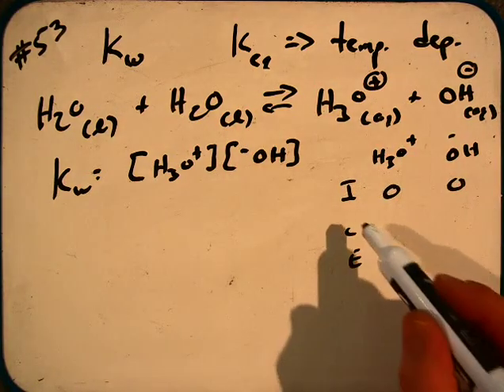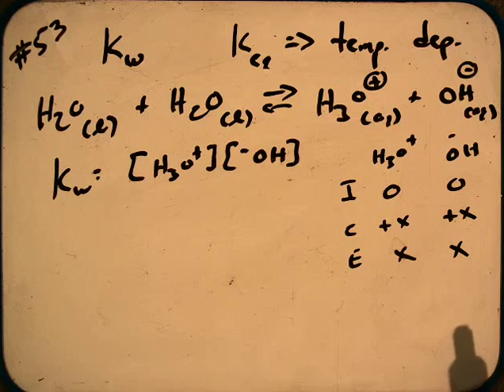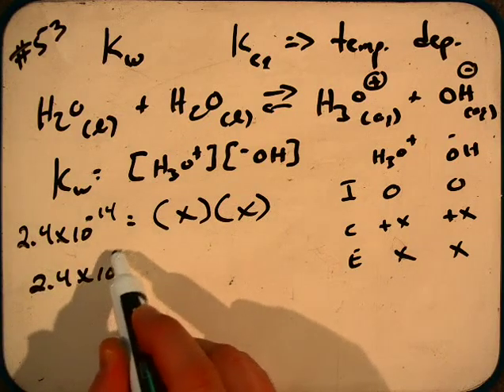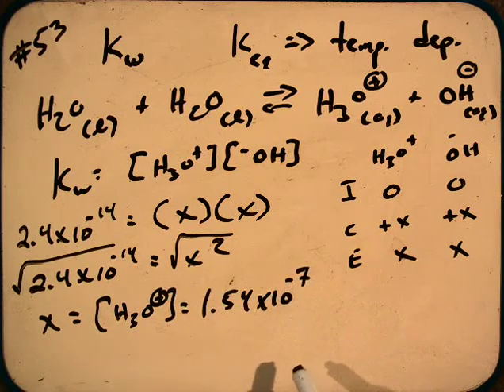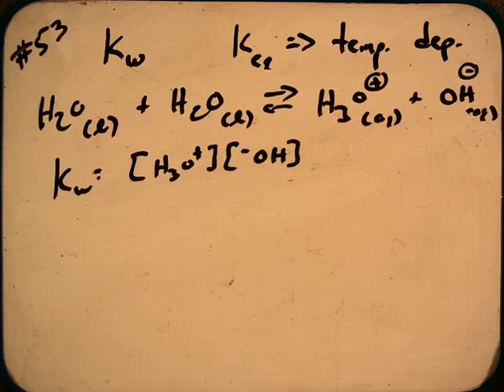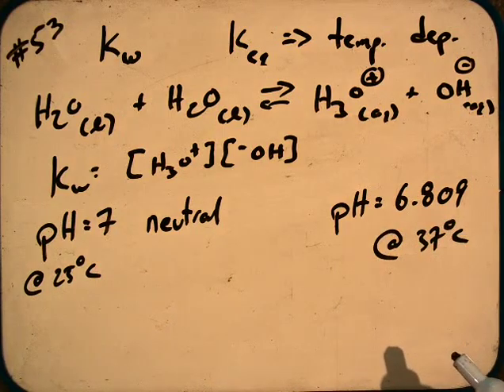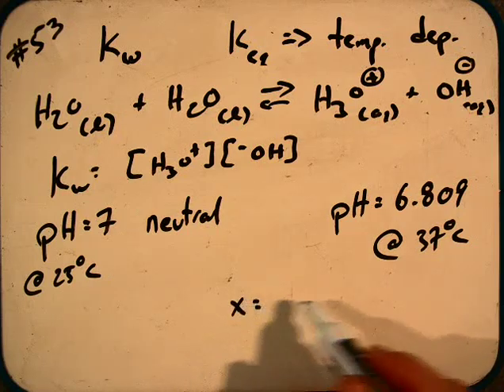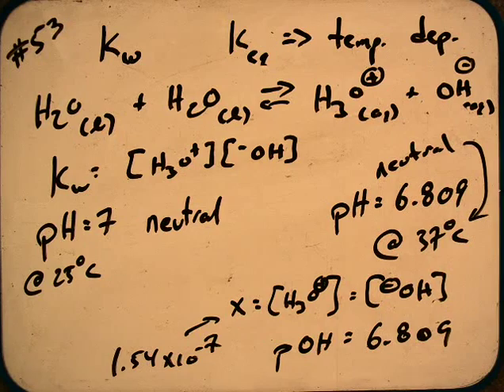Chem32 tro2nd ch15 53 (Ch17BurdgeOverby) Hydronium Ion and pH